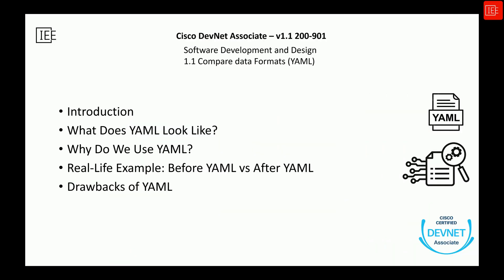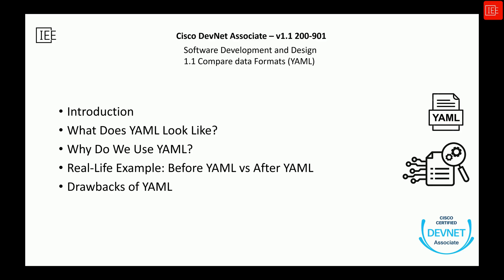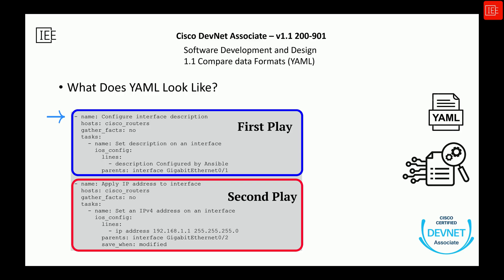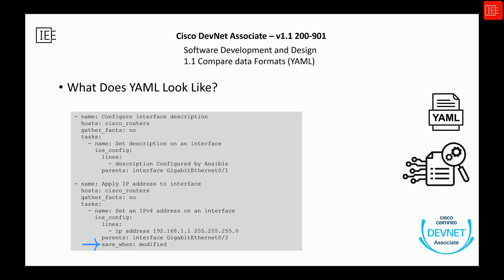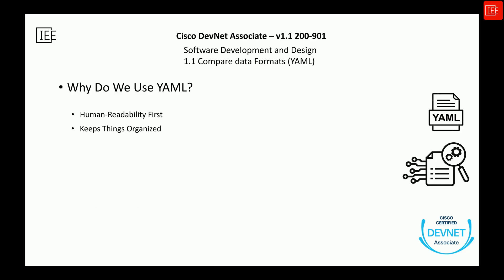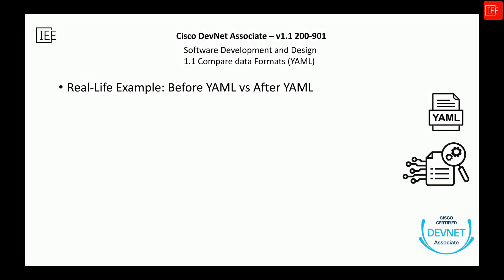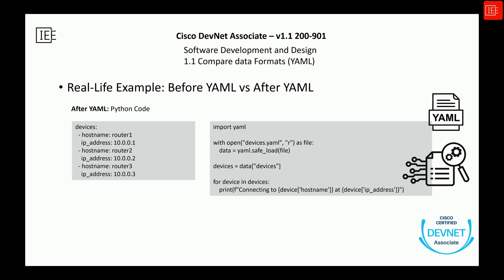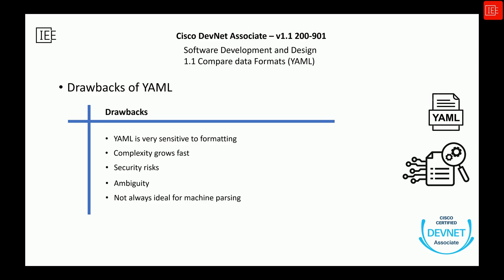Cisco DevNet Associate course | 004 Software Development and Design | Compare data Formats YAML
In this video, we’re continuing our journey through Section 1.1 of the Cisco DevNet Associate course!

Previously, we looked at XML and JSON, and now it’s time to explore another important data format used widely in automation and configuration — YAML (YAML Ain’t Markup Language).

We’ll walk through what YAML is, how it’s structured, and why it’s a favorite in the DevOps and NetDevOps world. You'll learn how it compares to XML and JSON, what makes it stand out, and where it fits into real-world networking scenarios.

By the end of this lesson, you’ll not only understand how YAML works but also see how it’s used in automation tasks that are key for passing your Cisco 200-901 DevNet Associate exam.

🔹 Aspiring network automation engineers
🔹 Network pros transitioning into DevOps/NetDevOps
🔹 Anyone preparing for the Cisco DevNet Associate certification
🔹 Anyone looking to better understand and work with modern data formats like YAML

📚 Don’t forget — this video is part of a full free course, supported by a companion website packed with examples, summaries, and blog content to help you learn by reading or watching.

If you would like to help me more, kindly donate for my channel improvement funds the link is below:

📌 Timestamps:
00:08 – Introduction
00:50 - What is YAML?
02:50 - What Does YAML Look Like?
06:50 - Why Do We Use YAML?
10:20 - Before YAML vs After YAML
11:40 - Drawbacks of YAML?